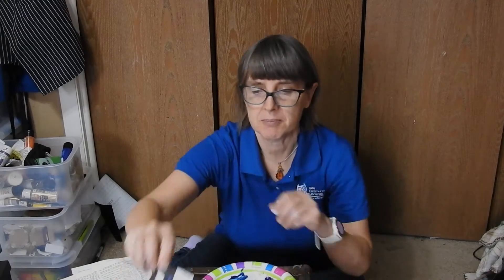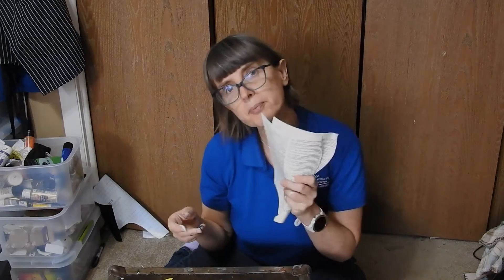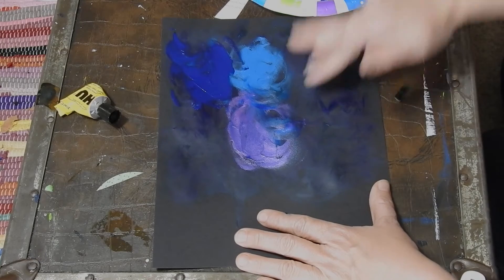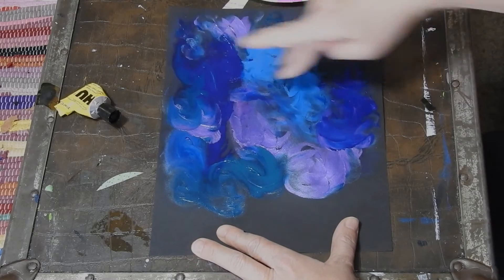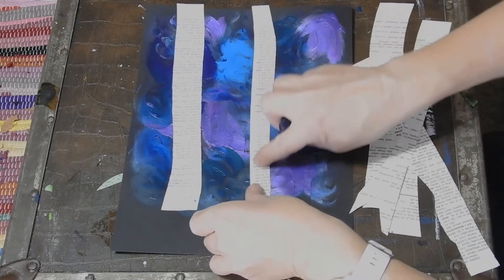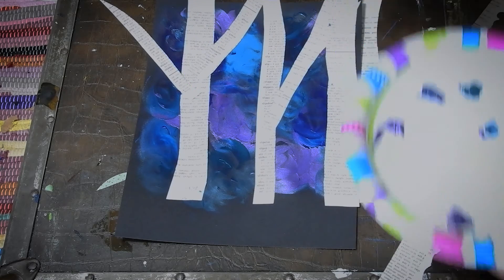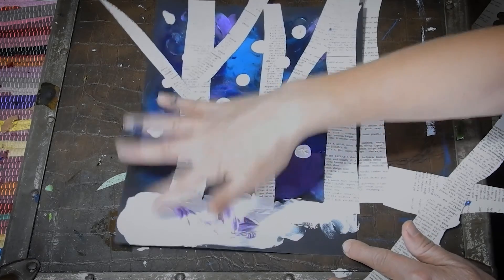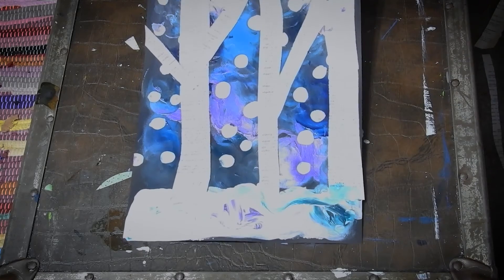Preschool Art: January 28, 2021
Children are active learners, and making art is a hands-on activity that expands imaginations and exercises creativity. Join us for some fun process art at home! January 28: Winter Birch Process painting. Create a winter-themed, frame-worthy bit of process art! You will need fingerpaint, poster paint, or tempera paint in white, blue, and/or purple, blue or purple construction paper or card stock, gluesticks, and some old magazine or book pages.